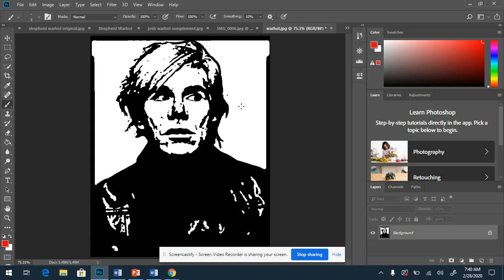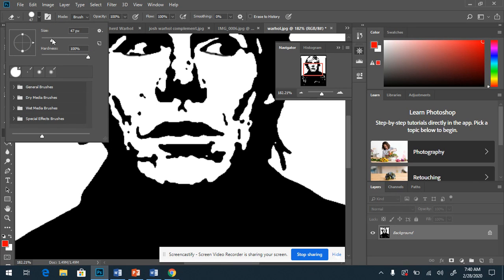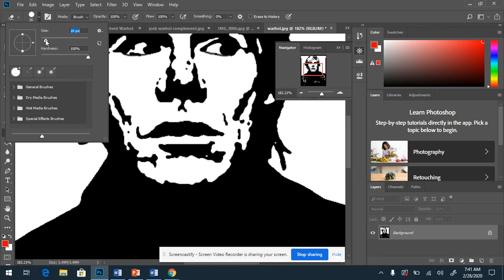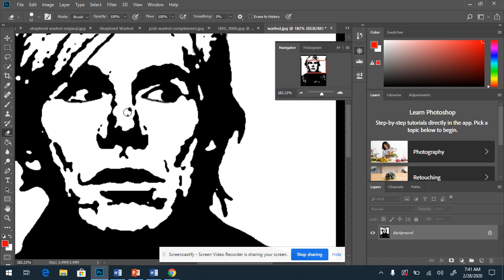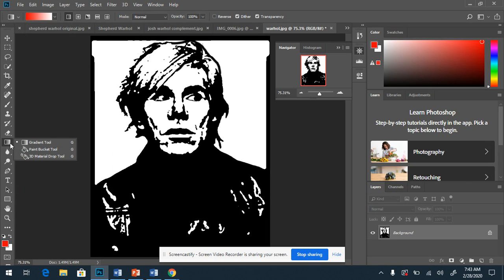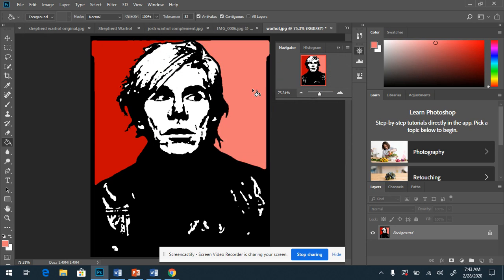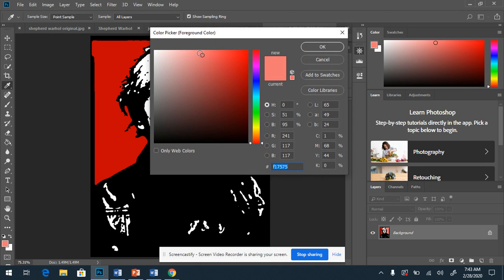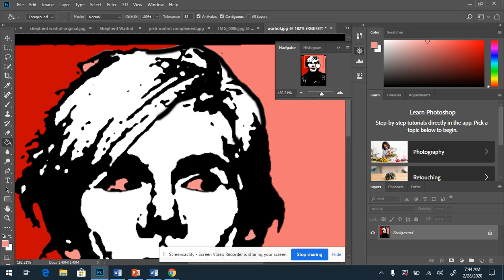4-Warhol-Cleaning Image and Popping Color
4-Warhol-Cleaning Image and Popping Color